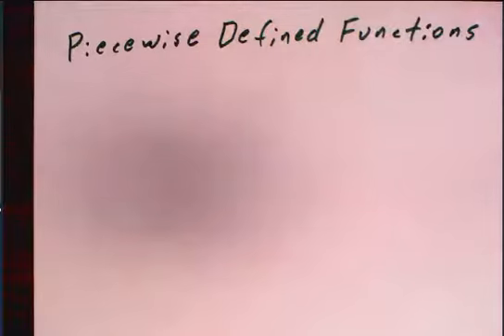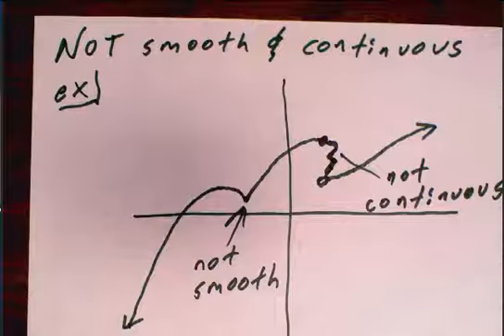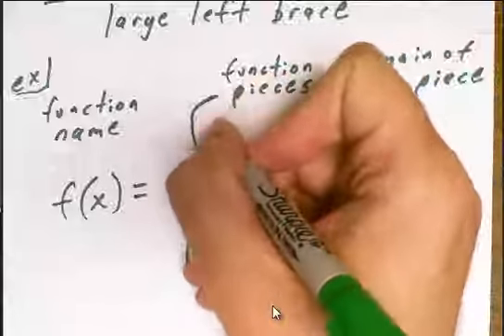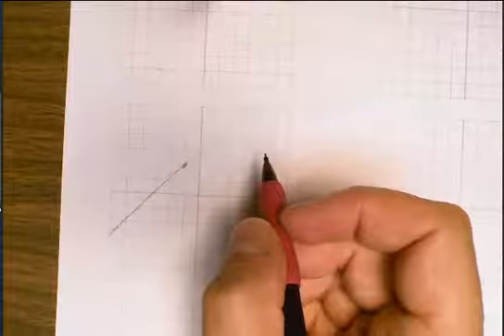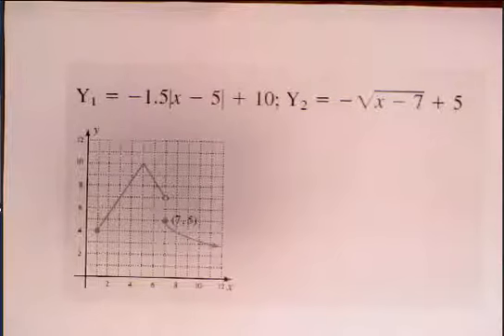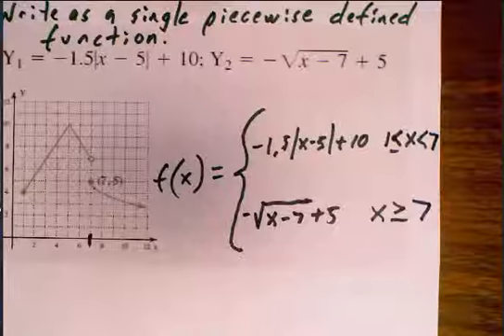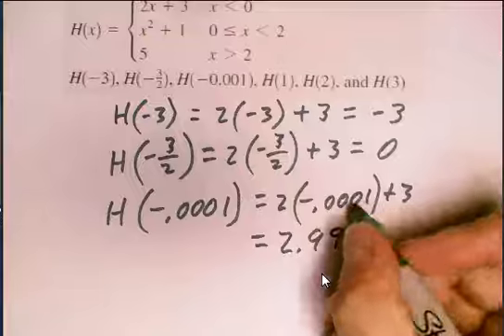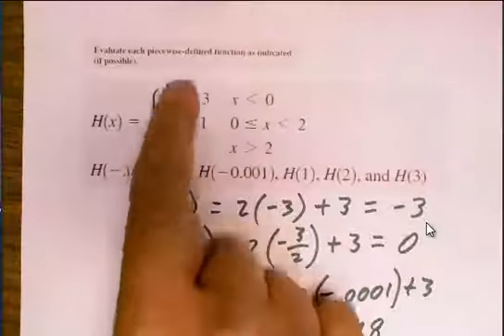Section 2.7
Section 2.7-Piecewise Defined Functions